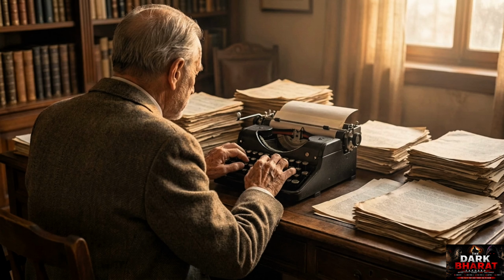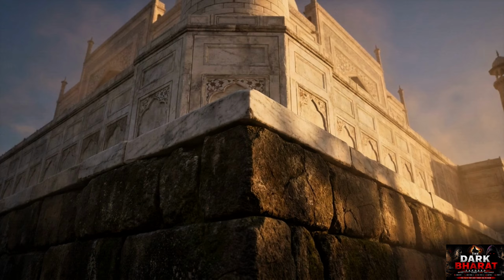Did Workers Really Lose Their Hands? | Taj Mahal Myster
🔴 Welcome to The Dark Bharat Exposed
Discover the dark truth behind the Taj Mahal — one of the most iconic monuments in the world. Built by Mughal emperor Shah Jahan, this masterpiece of love has been surrounded by shocking claims and mysterious stories for centuries.

Did workers really lose their hands after building the Taj Mahal? Or is it just a myth created over time? In this video, we separate fact from fiction and explore the real history behind the Taj Mahal’s construction.

From historical records to expert insights, uncover what truly happened and why this story continues to fascinate millions around the world.

Watch till the end to find out the truth.

From shocking facts to untold incidents, we bring you the darker side of Bharat through cinematic storytelling and deep research.

📌 In this video:
• What really happened?
• Hidden facts you didn’t know
• The truth behind the story